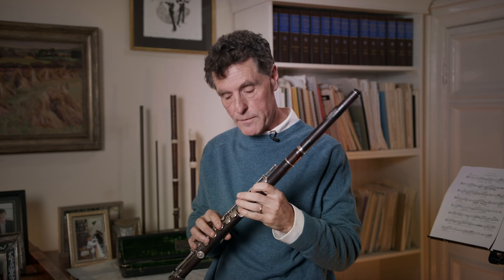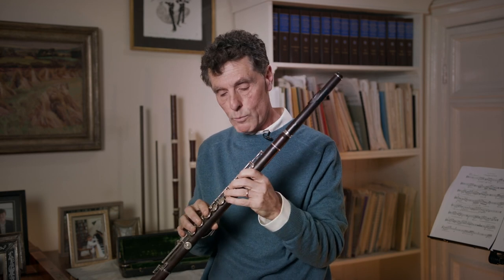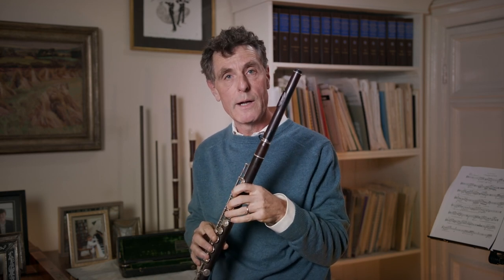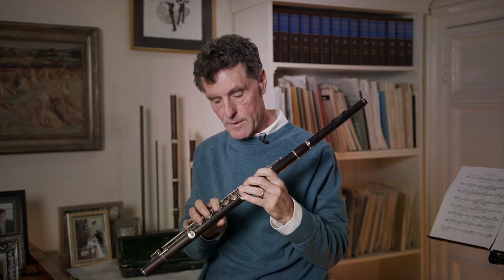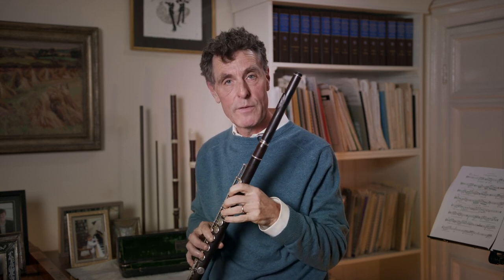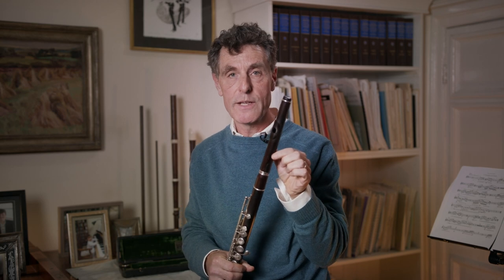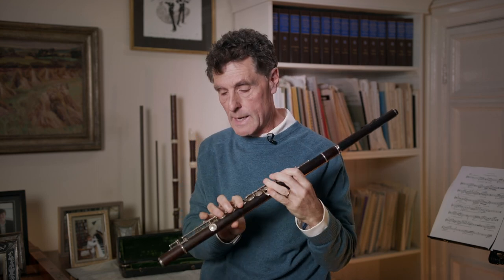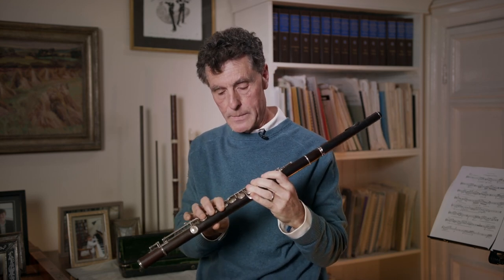Daniel Pailthorpe Talks Unique Wooden Flute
Daniel Pailthorpe talks about his unique wooden flute made by Rudall & Carte of London in the 1920's with a headjoint by Robert Bigio.